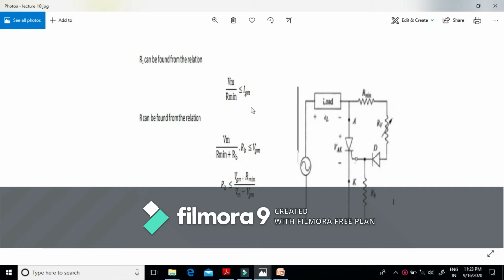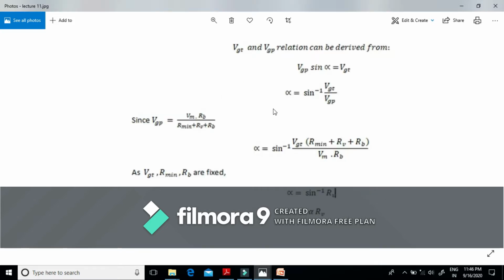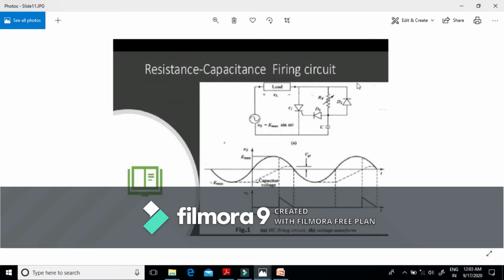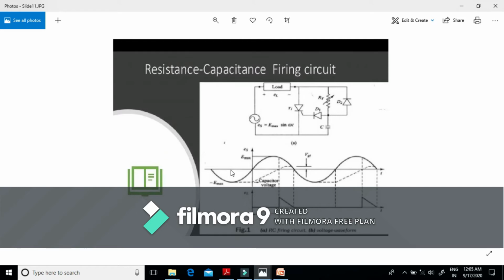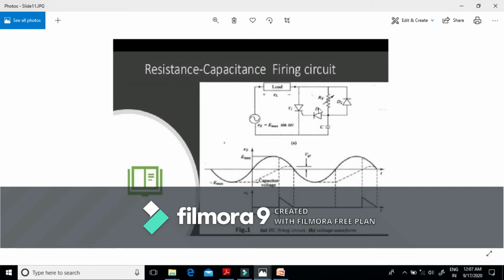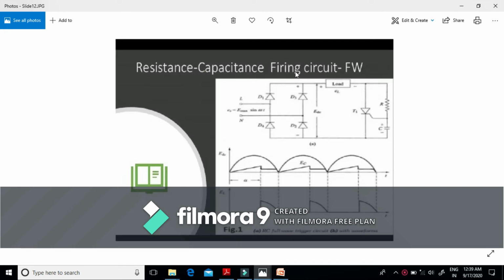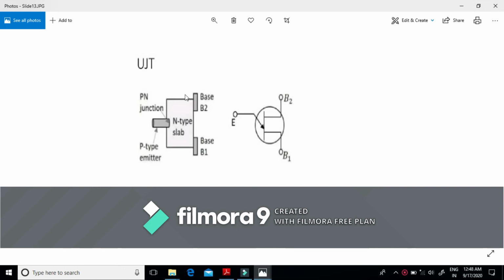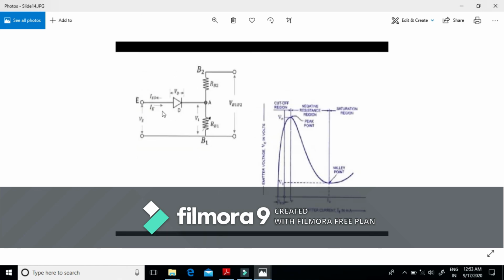Lecture 12 of Unit 1